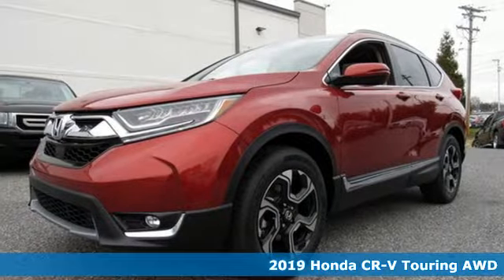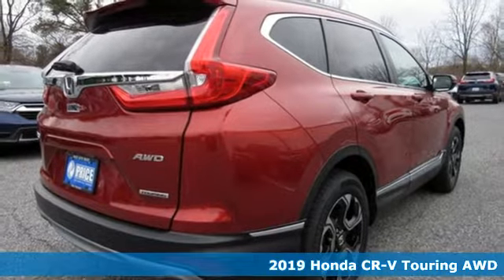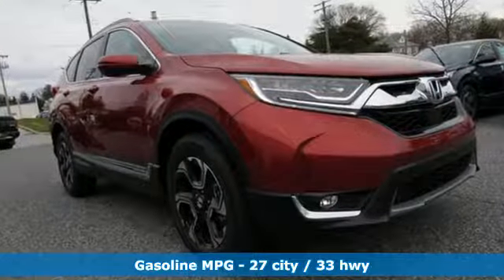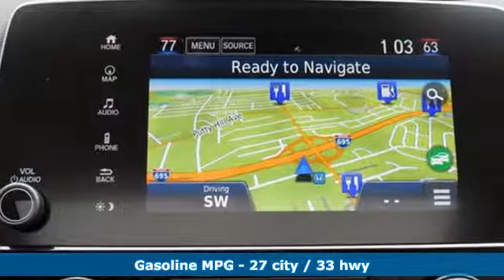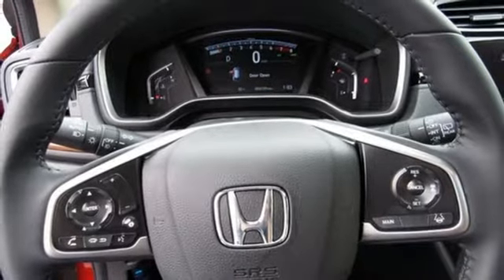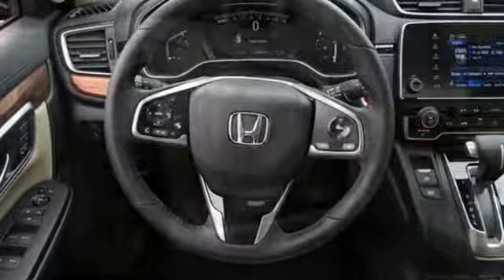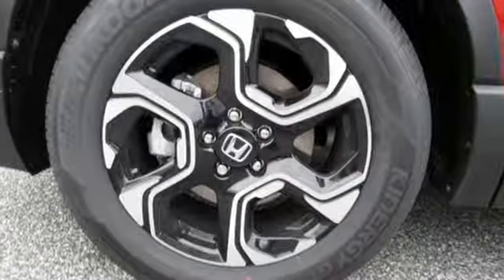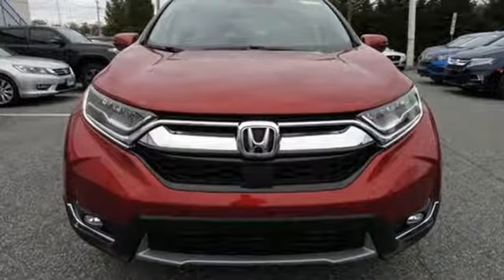New 2019 Honda CR-V Parkville Baltimore, MD KI617848 - SOLD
Year: 2019
Make: Honda
Model: CR-V
Trim: Touring
Engine: 1.5L I4 DOHC 16V
Transmission: CVT
Color: Red
Interior: Ivory
Stock #: KI617848
VIN: 2HKRW2H96KH617848

Address:
9213 Harford Road